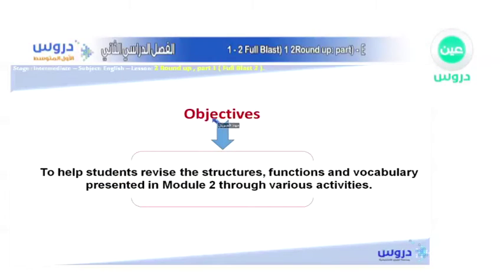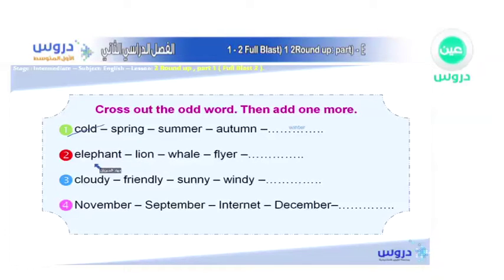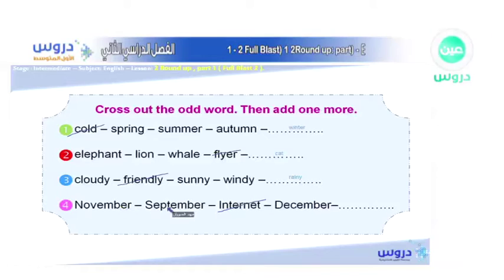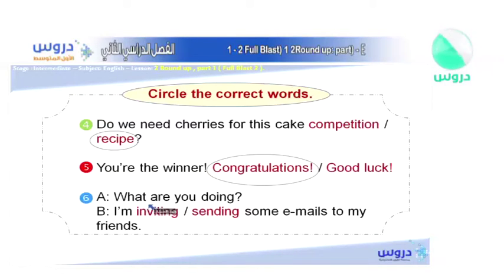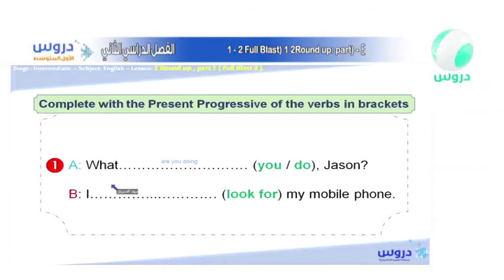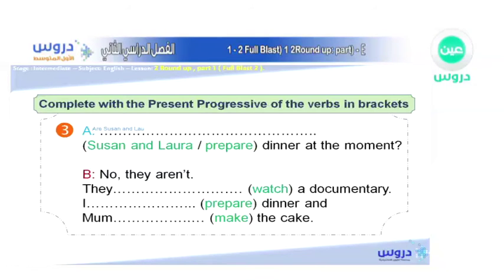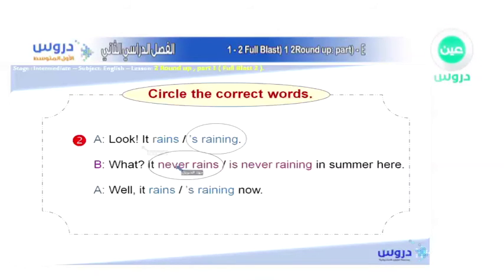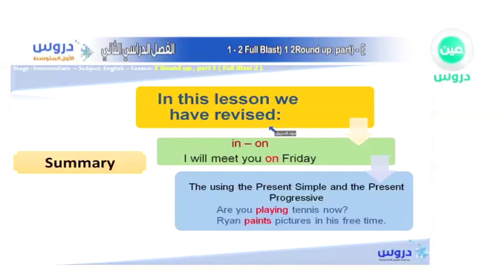الأول المتوسط | الفصل الدراسي الثاني | انجليزي | 2 round up, part 1(full blast (